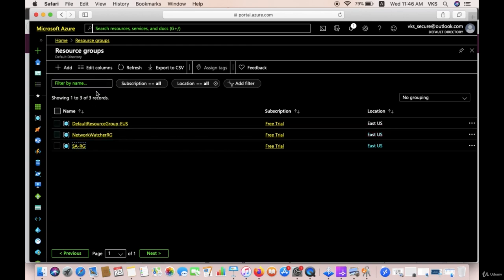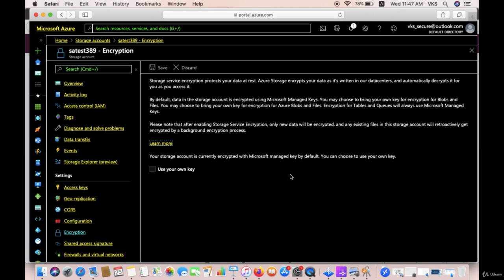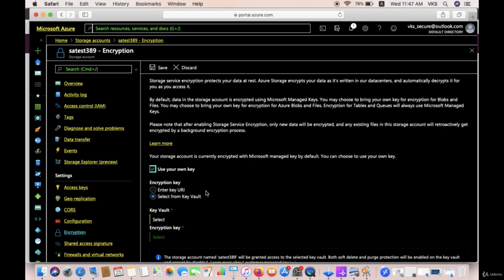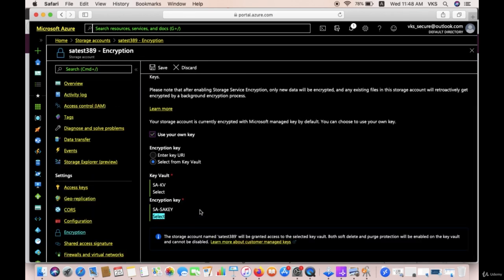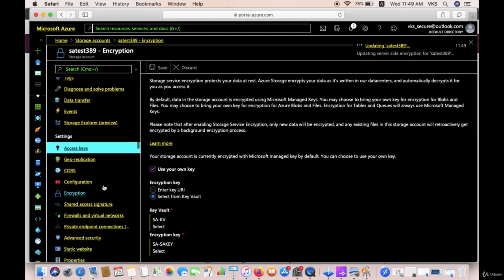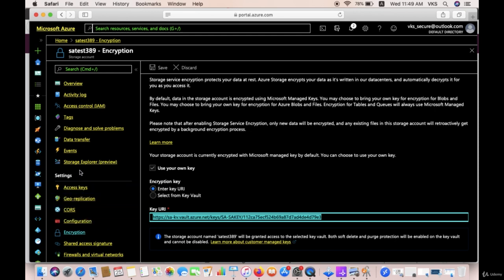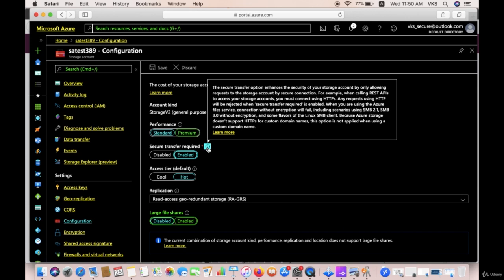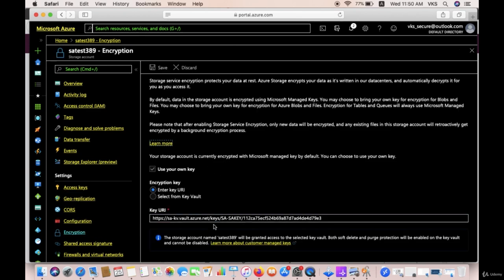Demo: Enable Encryption In Transit and at rest for Storage account - Lecture 68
🔒 Azure Demo: How to Enable Encryption In-Transit and At Rest for Your Storage Account! 🚀

Want to secure your data end-to-end in Azure? In this hands-on demo, we’ll show you step-by-step how to enable Encryption In-Transit and At Rest for your Azure Storage Account. Protecting your data is essential, and with Azure’s powerful encryption options, you can ensure that sensitive information stays secure both during transmission and while stored. Whether you’re an Azure beginner or prepping for the AZ-500, this demo has you covered!

📌 ✅ Understanding Encryption In-Transit and Why It Matters
✅ How to Set Up Encryption At Rest for Your Storage
✅ Configuring Secure Transfer in Azure
✅ Best Practices for Storage Account Security
✅ How Encryption Protects Your Data from Unauthorized Access

By the end of this video, you’ll have a full understanding of Azure’s encryption capabilities and how to keep your data safe from the moment it’s created to the moment it’s accessed. Perfect for anyone looking to boost their Azure skills and security knowledge! 🌐🔐